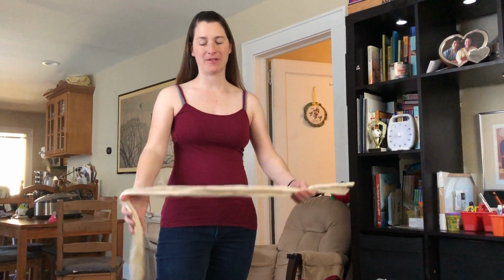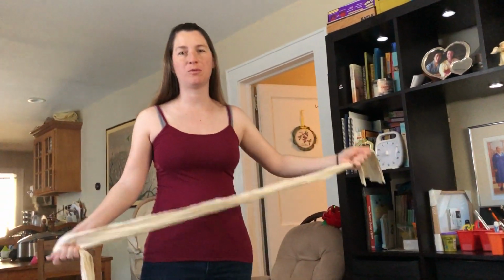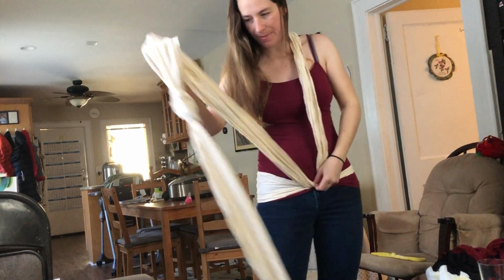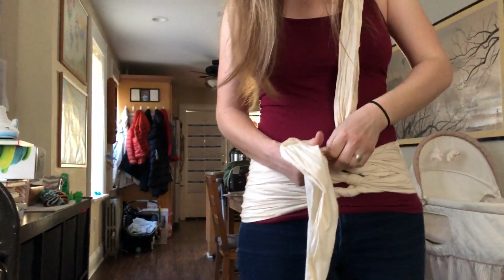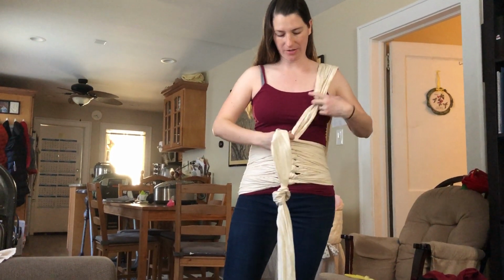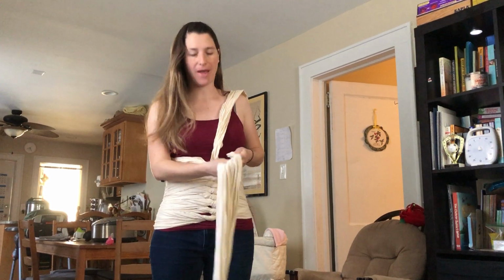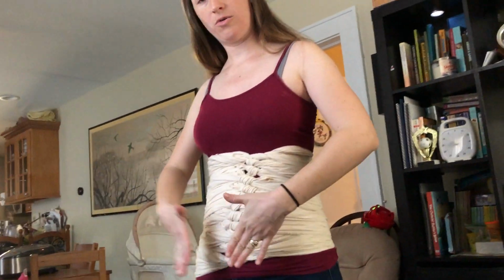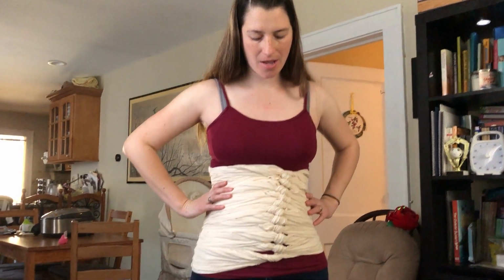How to Bengkung Belly Wrap - Post-Partum Results 5 Weeks Later...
This is Sunmarie's 3rd Birth, and now 5 weeks later she shows the results of using the Bengkung Belly Wrap!

Bengkyung Belly Wrap on Amazon

The wrap itself is 40 Feet of Fabric which gets wrapped and tied around your waist each morning post partum, for a recommended 6 weeks.